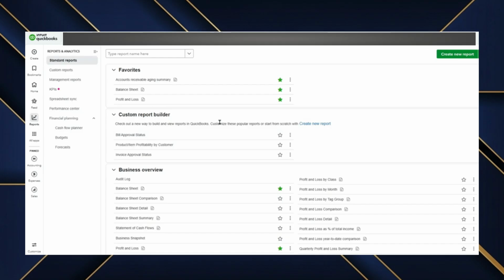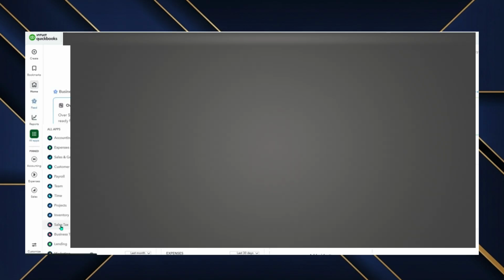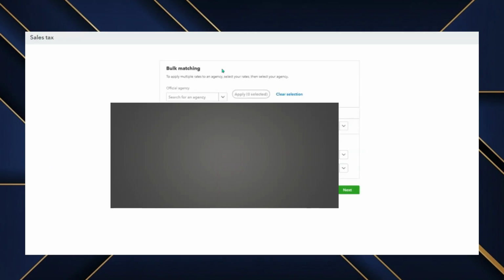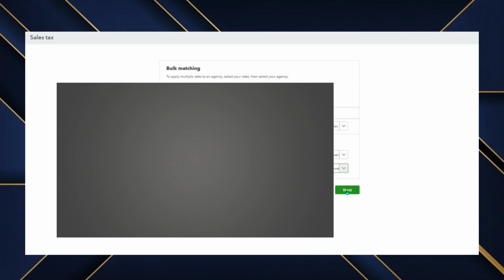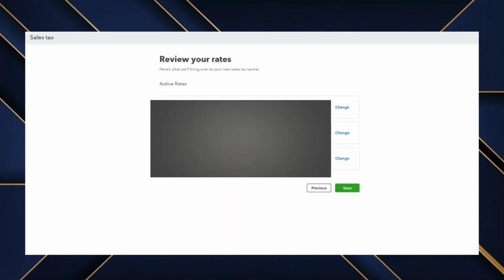How to Set Up Sales Tax in QuickBooks Online New Interface 2026 Step by Step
Learn the step-by-step process to accurately set up sales tax in the new QuickBooks Online interface. This tutorial covers configuring tax rates, assigning tax agencies, and ensuring compliance for your business. Follow along to streamline your sales tax management in QBO.